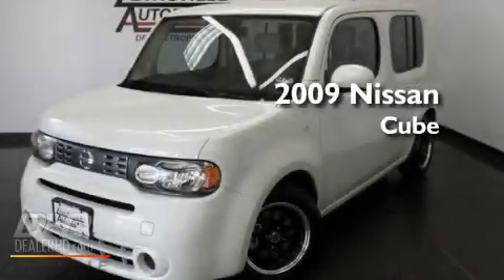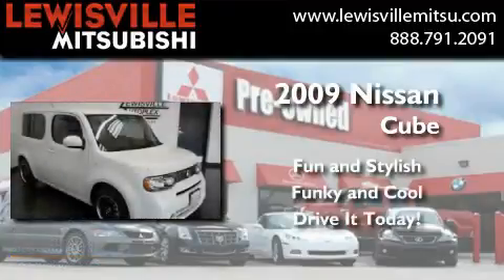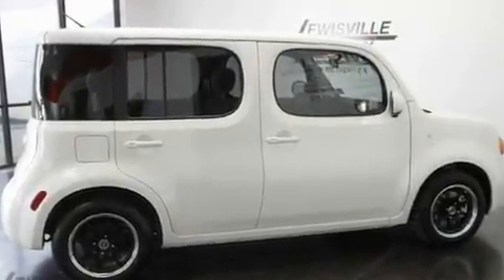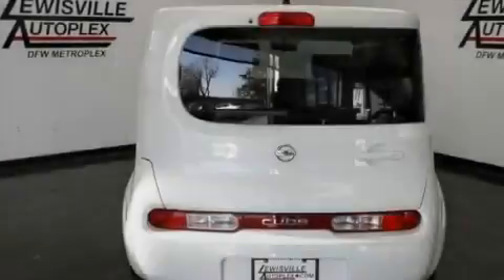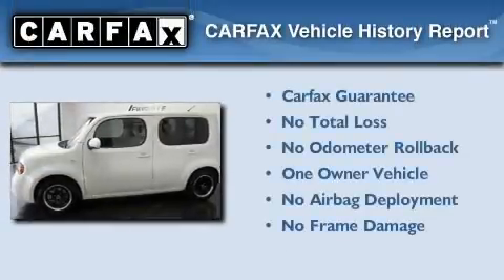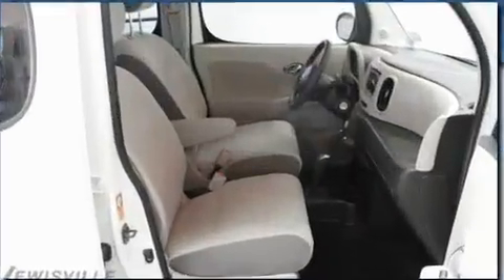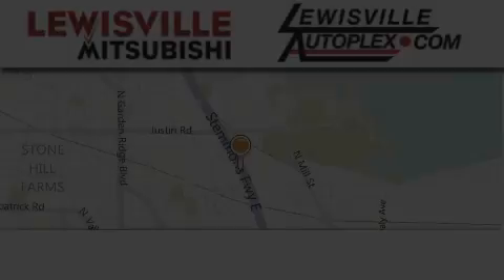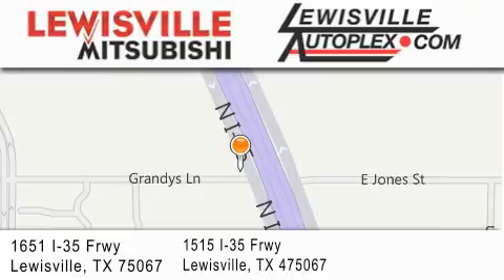2009 Nissan cube Carrollton TX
Year : 2009
 Make : Nissan
 Model : cube
 Engine : 1.8L
 Trans . : Variable
 Exterior : White Pearl
 Miles : 14,823
 Interior : Light gray
 Stock : 7634

 2009 Nissan cube Lewisville TX